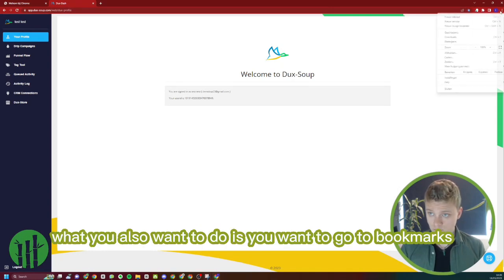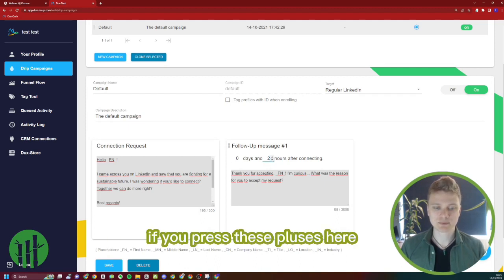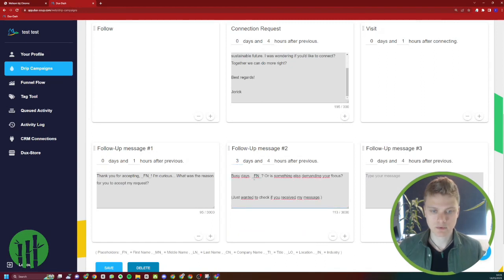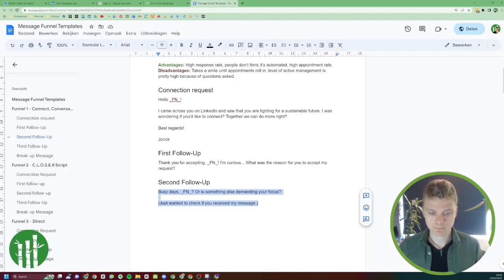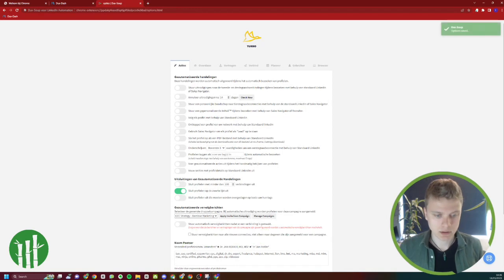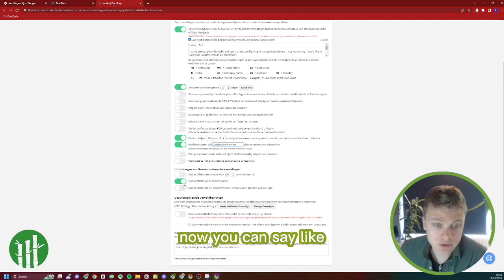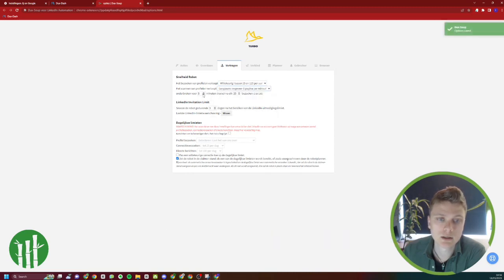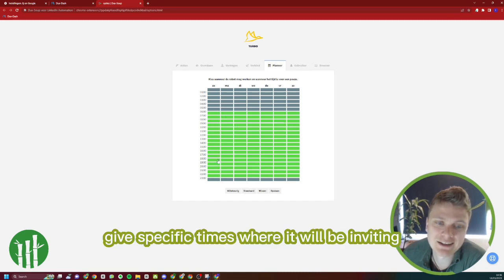1.7 Full Dux Soup Set-Up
In this video i will explain to you how Dux-Soup works and why its good for your busniess and can come in very handy when using Linkedin. And as always grow like bamboo.